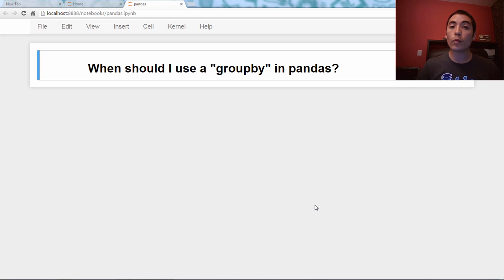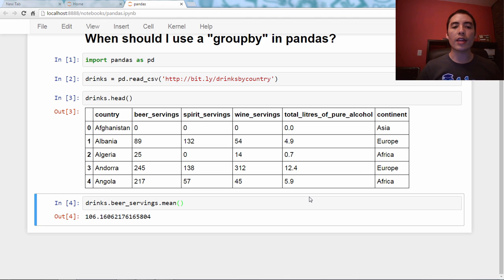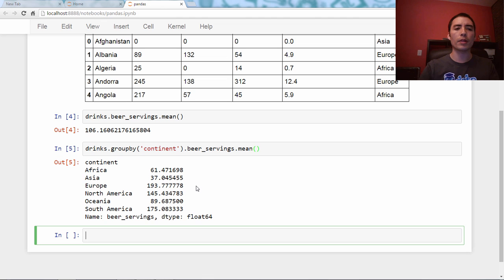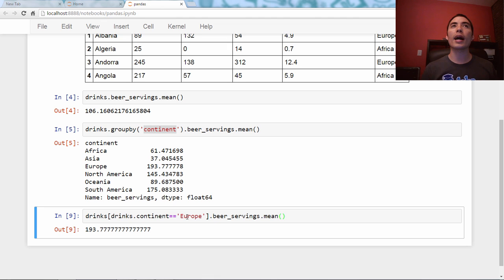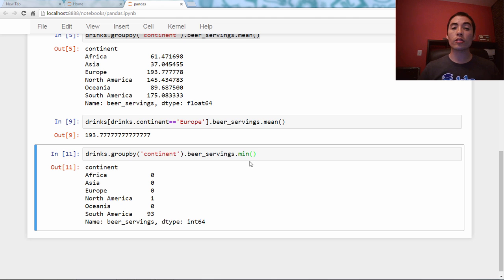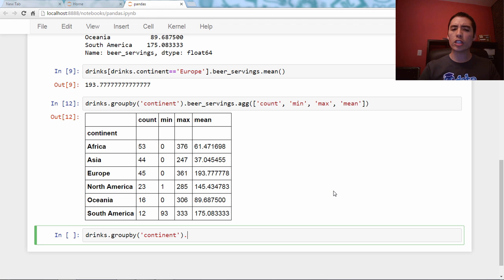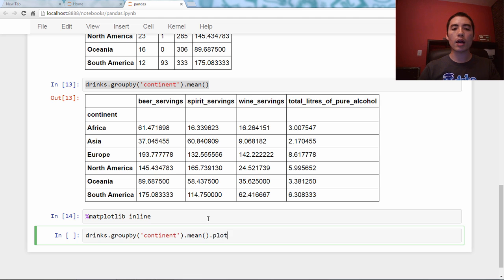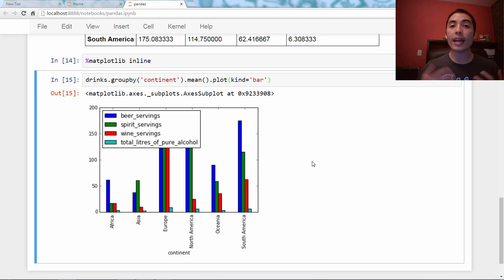When should I use a "groupby" in pandas?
The pandas "groupby" method allows you to split a DataFrame into groups, apply a function to each group independently, and then combine the results back together. This is called the "split-apply-combine" pattern, and is a powerful tool for analyzing data across different categories. In this video, I'll explain when you should use a groupby and then demonstrate its flexibility using four different examples.